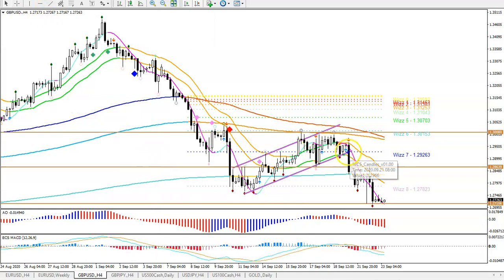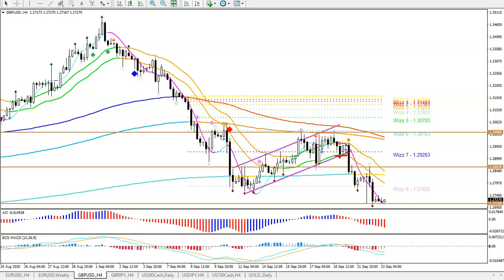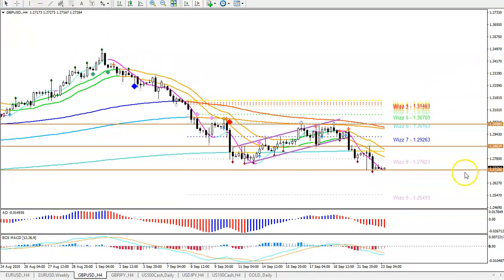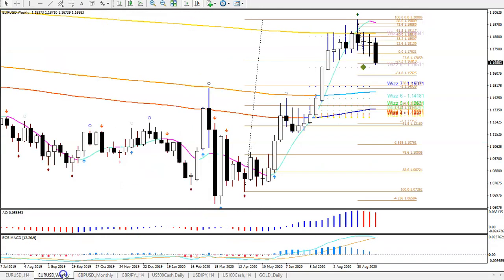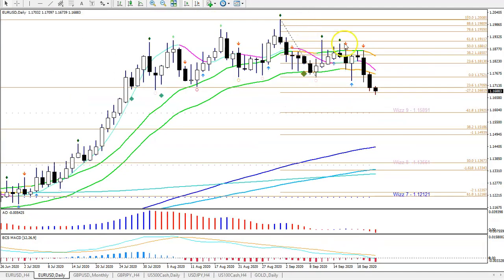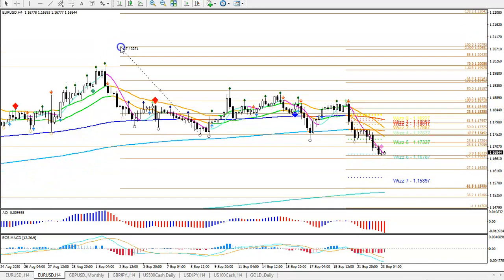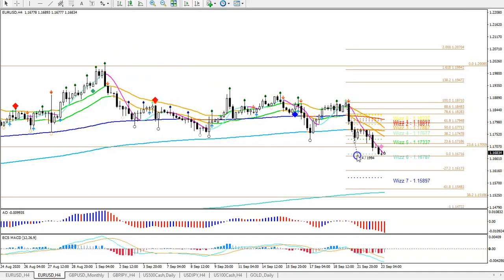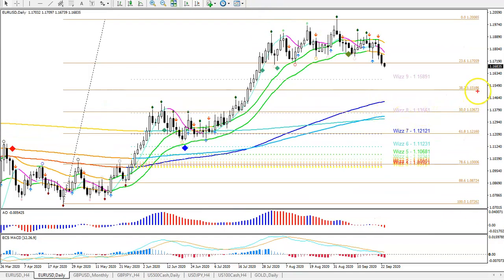EUR/USD, GBP/USD Analysis & Setups 23 - 25 Sep 2020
The EUR/USD is facing support at around 1.17 and could make a bounce back to 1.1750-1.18. But the resistance zone is likely to send the pair lower to the next Fib target at 1.16. The GBP/USD bears are likely to break below 1.27 or bounce at 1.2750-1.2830 for a target at 1.2550.